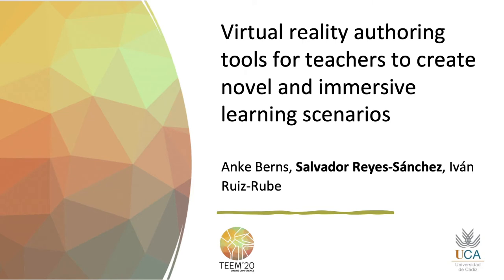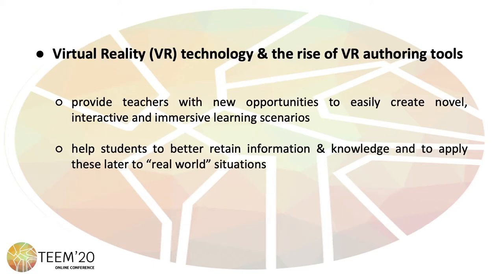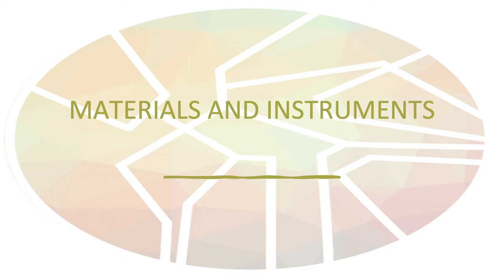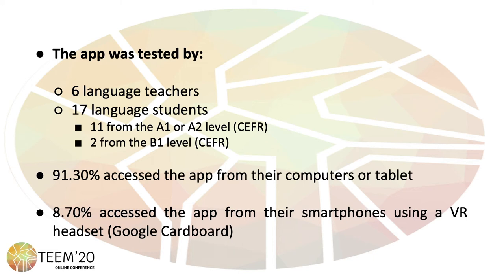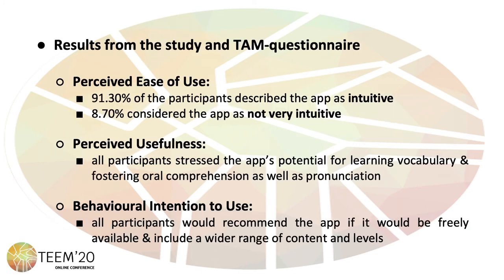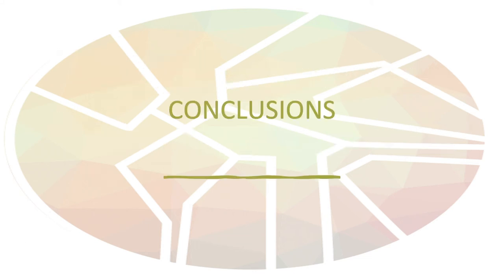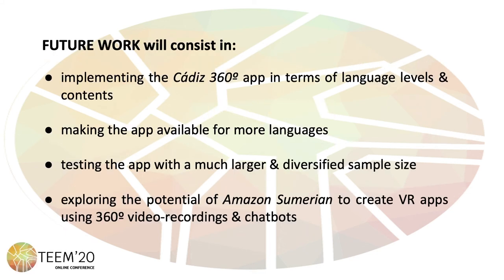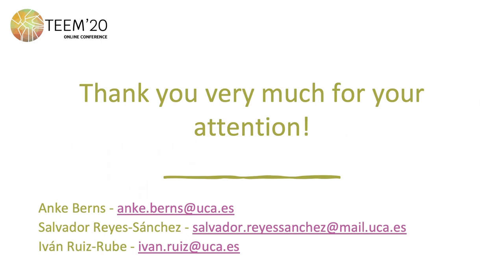Virtual Reality authoring tools for teachers to create novel and immersive learning scenarios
Authors: Anke Berns, Salvador Reyes Sánchez and Iván Ruiz Rube

How to cite this work:
Berns, A., Reyes Sánchez, S. and Ruiz Rube, I.. (2020). Virtual Reality authoring tools for teachers to create novel and immersive learning scenarios. In F. J. García-Peñalvo (Eds.), Proceedings of the 8th International Conference on Technological Ecosystems for Enhancing Multiculturality (TEEM 2020) (Salamanca, Spain, October 21-23, 2020)